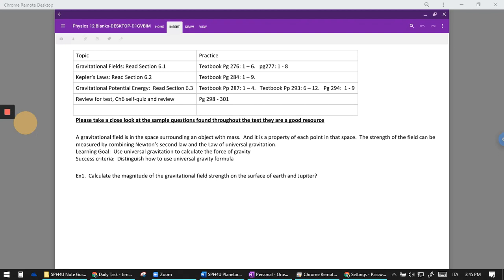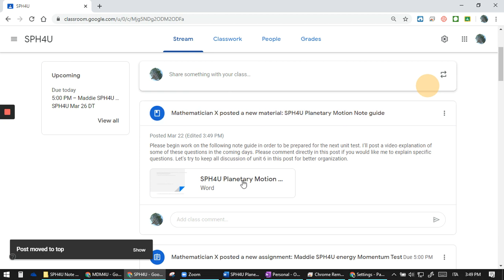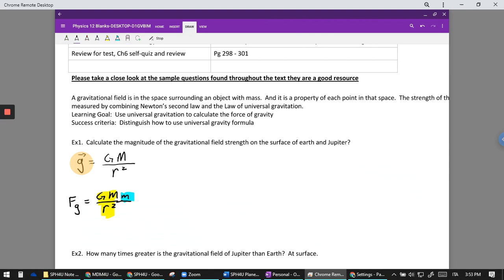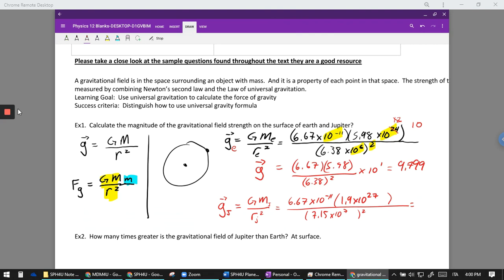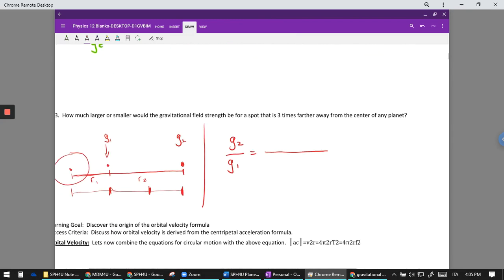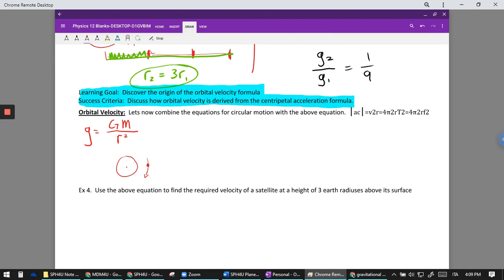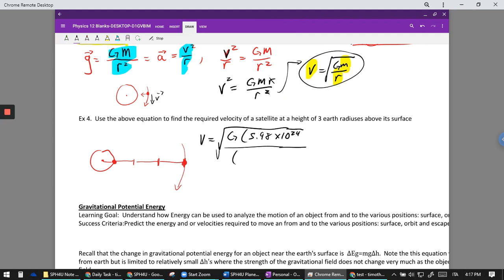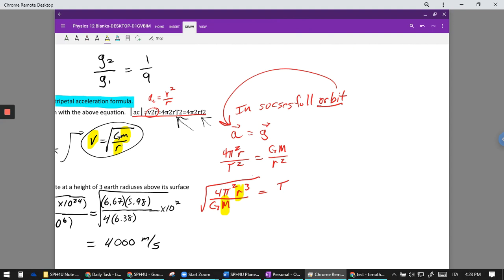SPH4U Gravitational fields